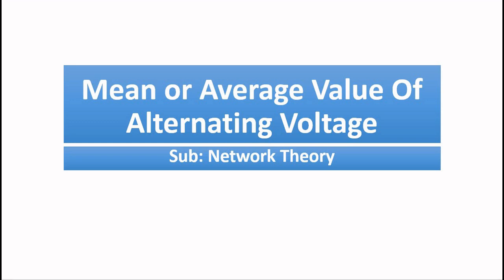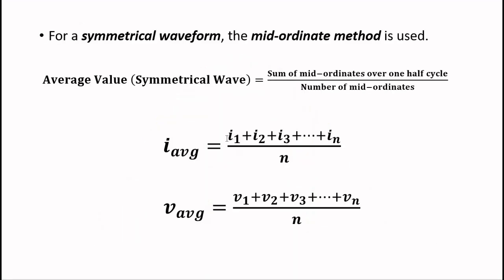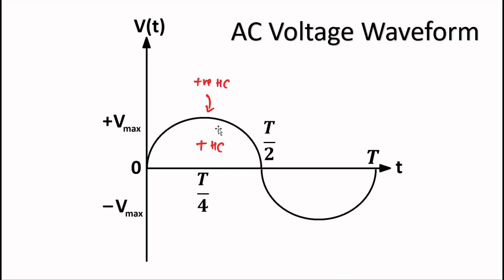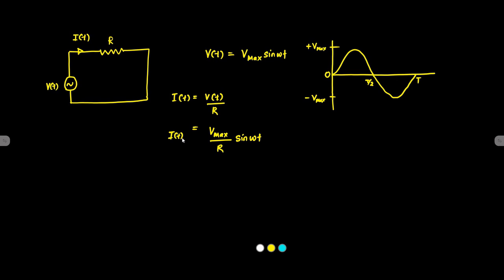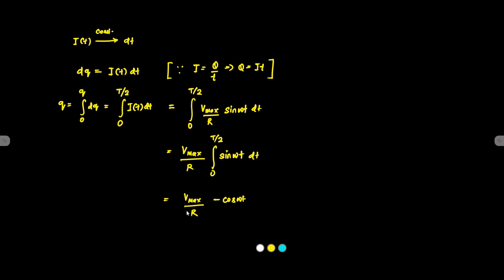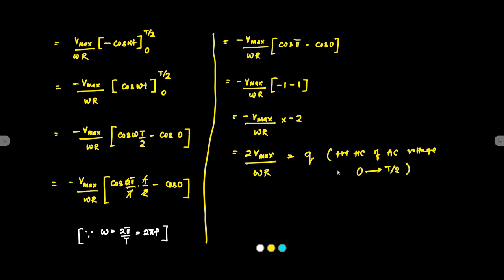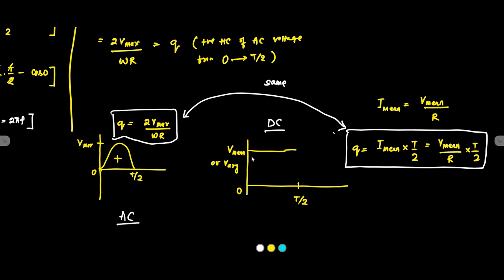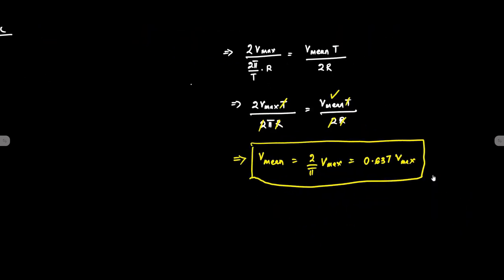Mean Or Average Value Of Alternating Voltage | Basic Concepts | Network Theory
In this video, we are going to discuss some important concepts related to mean or average value of alternating voltage.